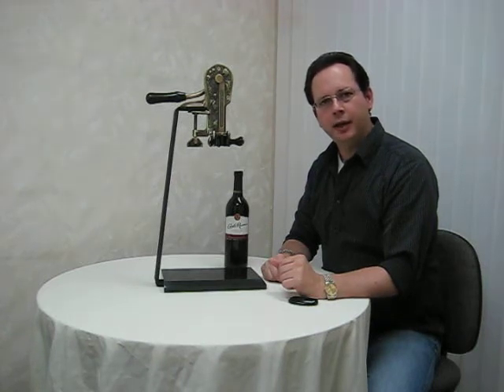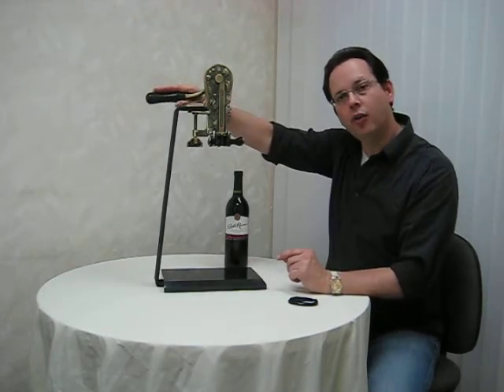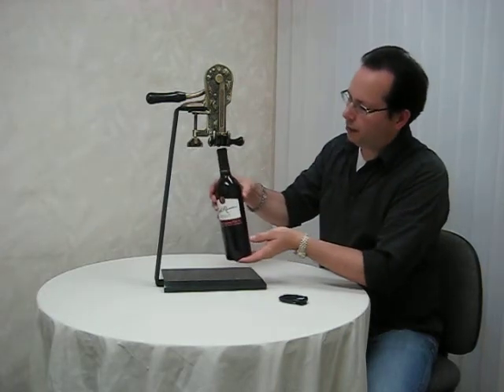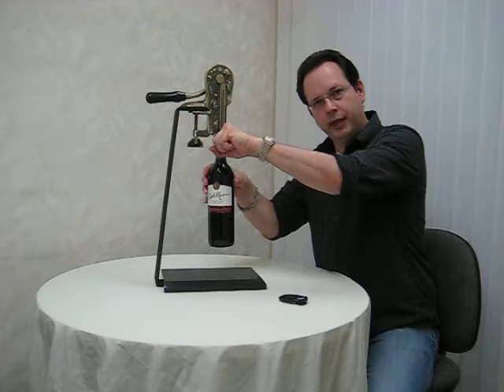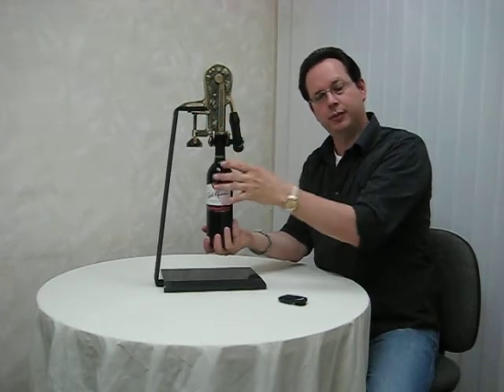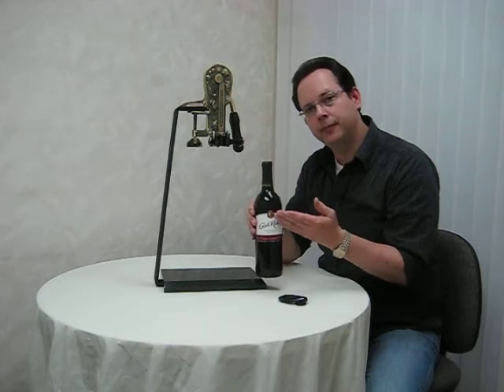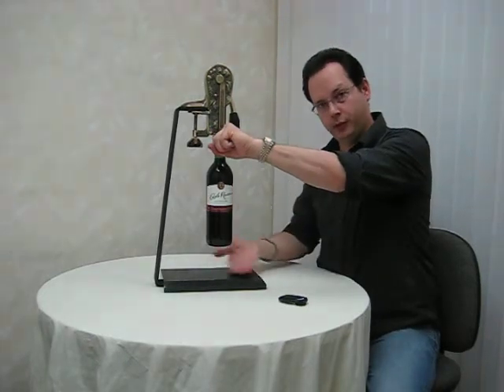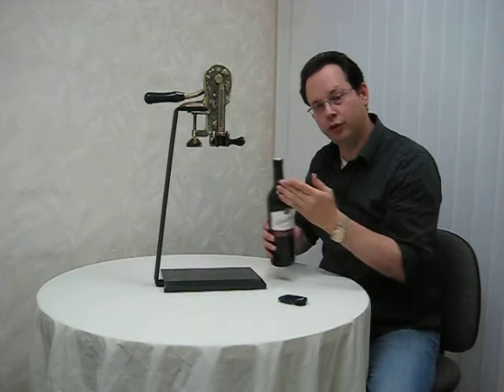Granite Base wine opener demonstration (recork)